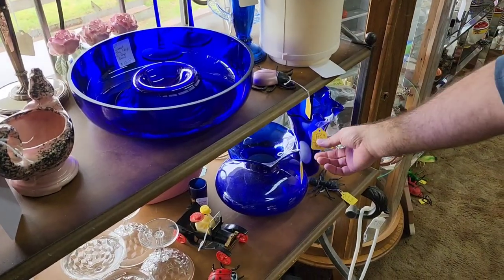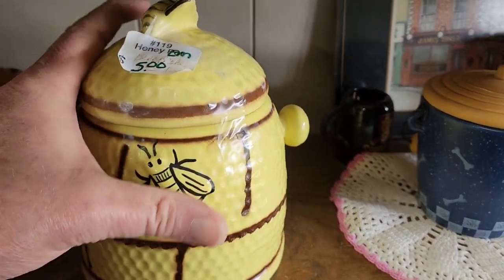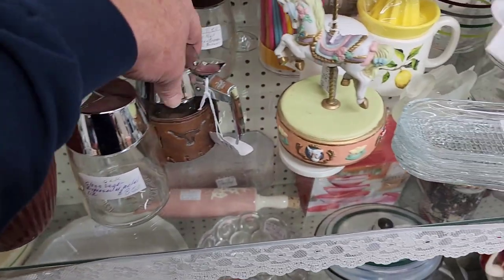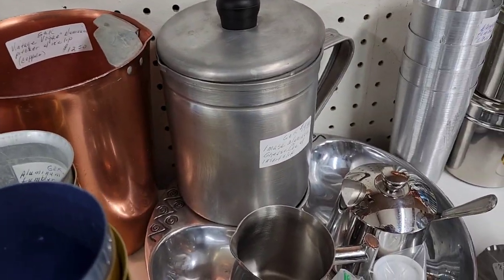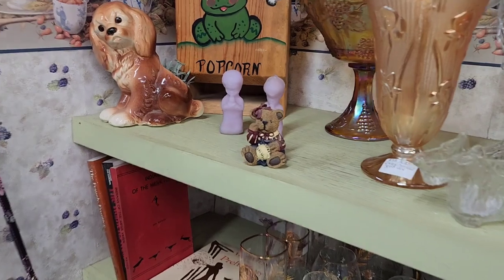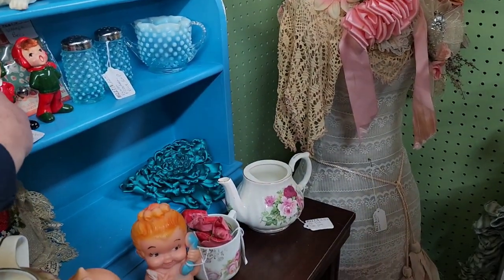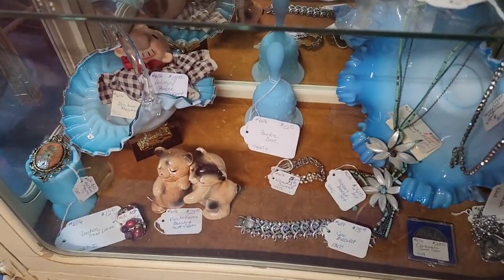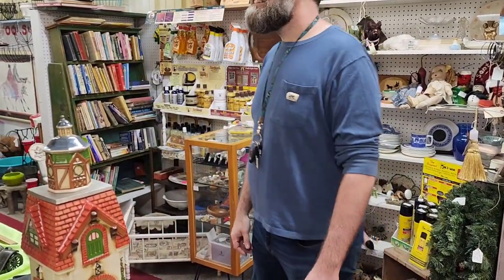OMG we haven't been here in soooo long. Vintage shopping in Chouteau.